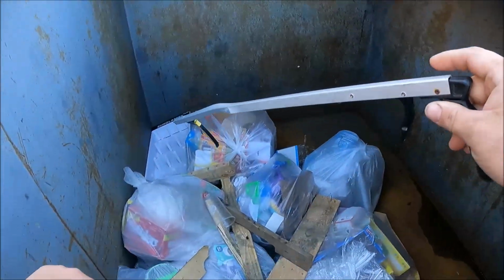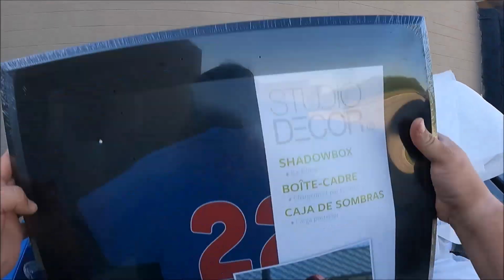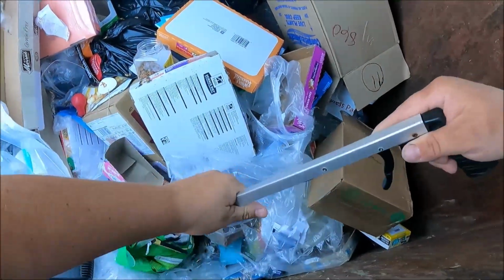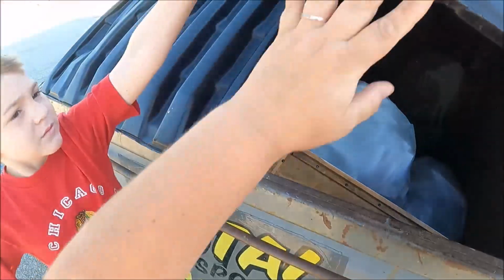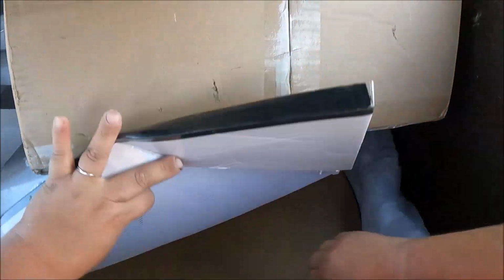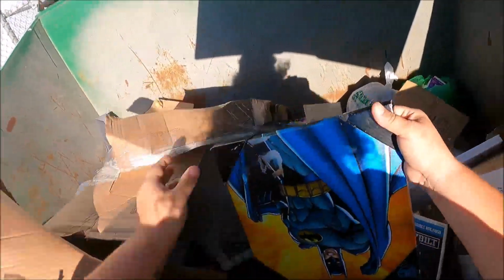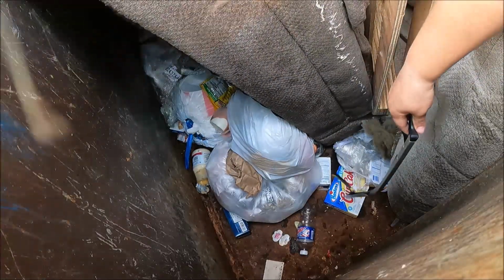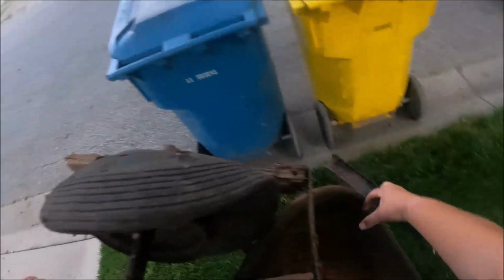Dumpster Diving At Retail Stores Another Diver Left Me A Surprise!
Dumpster diving, you win some you lose some! Sometimes you hit a massive jackpot at the dumpsters and sometimes you just chalk it up to a bust, but as a diver any haul is a haul worth saving, as we focus on saving landfills one dumpster at a time!

Hello everyone I am Krystal A.K.A. R5 I am a dumpster diver, my focus is not only saving money, and finding donations for those in need but also to save the landfills from the useless waste retail stores throw away! I am an easy going mother of three that also homeschools my children. I stay busy but still love meeting some new amazing people. I hope you stay blessed and remember my moto "be kind you just never know what someone is going through!"

Krystal Rowe
Griffith,In 46319